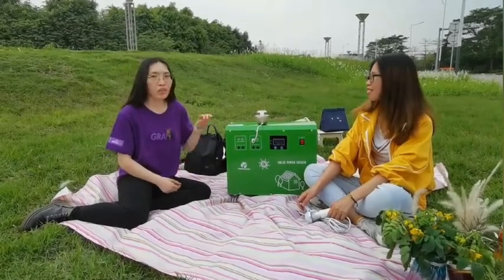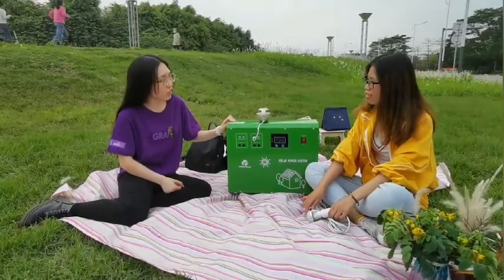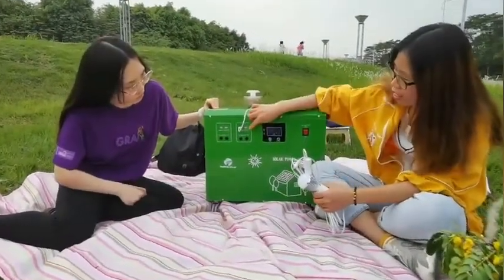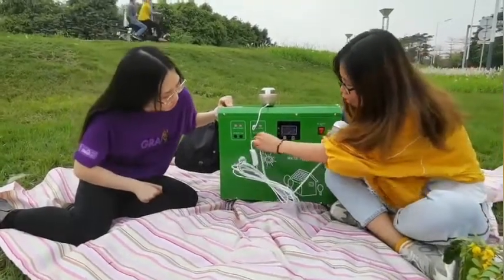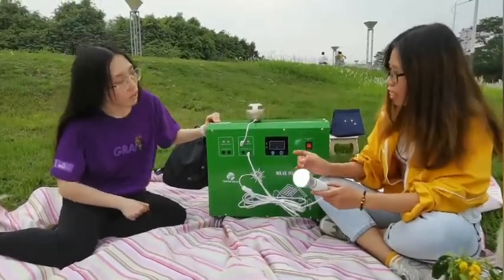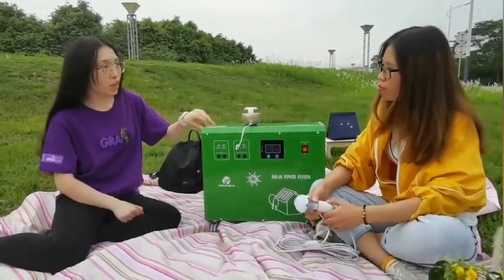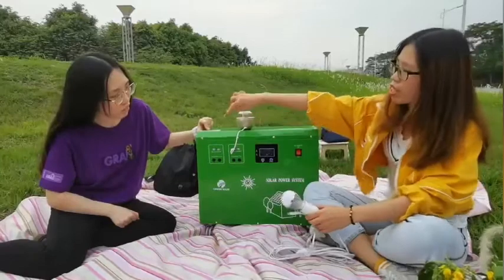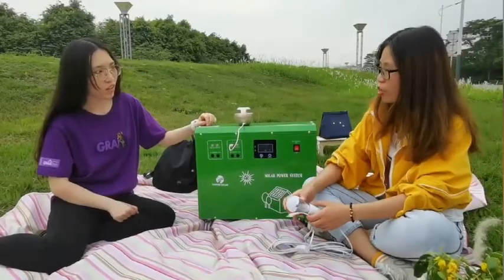Tanfon home solar system kits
Hi, today let me introduce you our new product: portable solar generator.
Q: I plan to use it when I go out. Can it be used in a tent? Is it convenient?
A: It can be used in a tent. Our portable solar generator is like a small solar power system. Not only lightweight but also wheeled, easy to carry.

Q: Then what is the power range of this product?
A: Our product has 500-3000W, can be used for most electrical appliances.

Q: Is my portable and rice cooker usable?
A: Of course it is possible. Our portable solar generator has two 5V and two 12V DC outputs, which is very convenient for charging mobile phones, laptop and using light bulbs. In addition, we also have AC ooutput that can be connected to appliances such as fans and rice cookers.

Q: What type of battery is this product? Is it enough for me to use all night, if not enough can I add an external battery for use?
A: The batteries of this product are selected from gel batteries and lithium batteries. Generally it can be used all night. Of course, It can be used with an external battery.